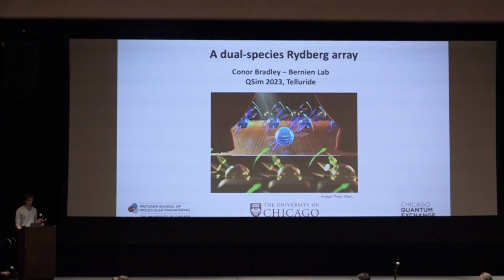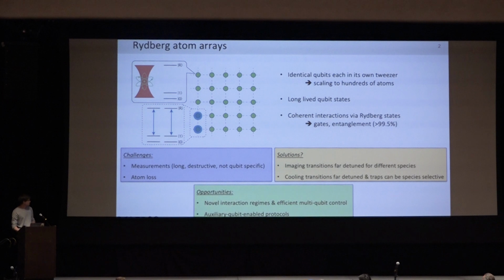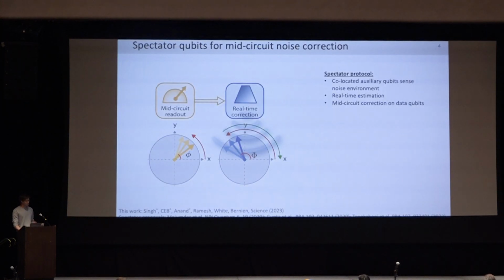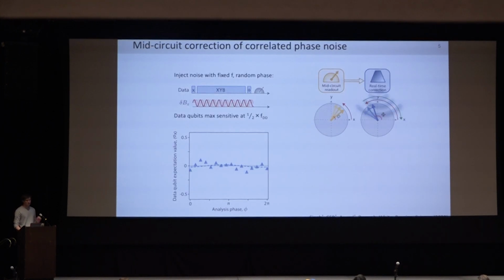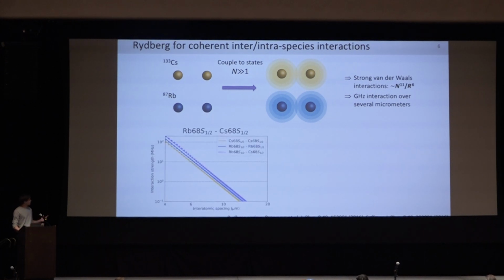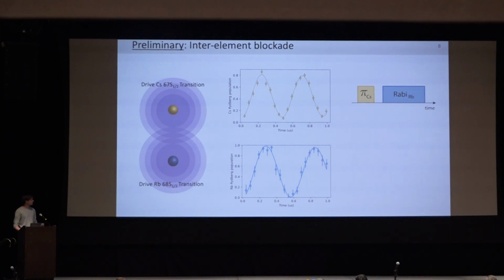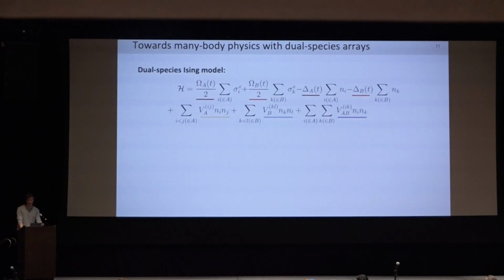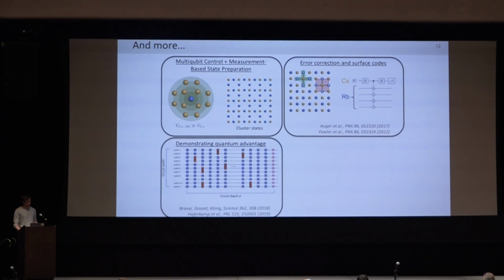Conor Bradley: Dual-Species Rydberg Array for Quantum Simulation and Information Processing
Conor Bradley gave the contributed talk “Dual-Species Rydberg Array for Quantum Simulation and Information Processing” at the 2023 Quantum Simulation Conference in Telluride, Colorado. Bradley is a Quantum Fellow at the University of Chicago.